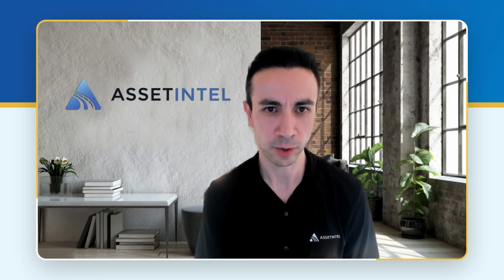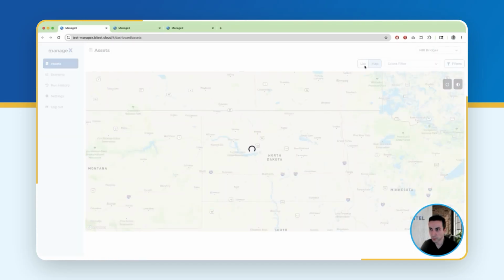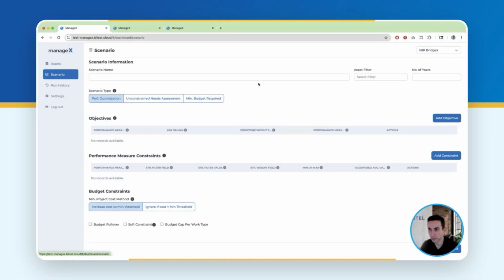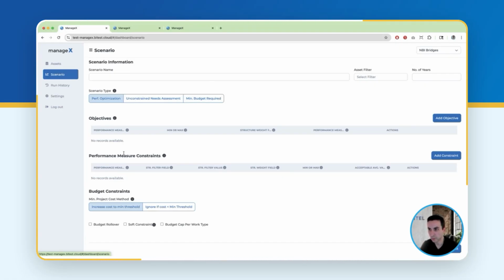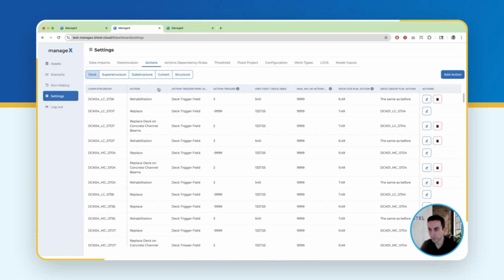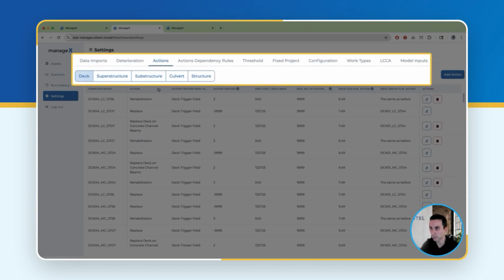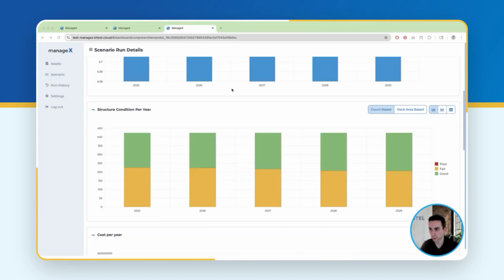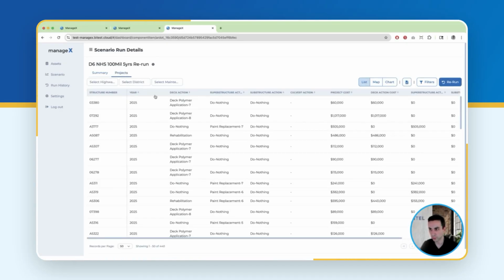Clarity. Speed. Insight-The New Standard is manageX™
For the very first time, manageX™ is rolling out transformative upgrades, and we are starting strong. Scenario planning will never be the same. Meet the new manageX™!

- Inventory at a glance – Clarity without Clutter
- Smart Scenarios – Every “what if” in seconds
- Fast configuration – More done, Less hassle
- Interactive insights – Decisions powered by data

This isn’t just an update, it’s the next chapter in smart infrastructure planning.
With manageX™, your data doesn’t just inform decisions, it shapes the future you build.

Why stop at planning when you can lead with vision and insight?